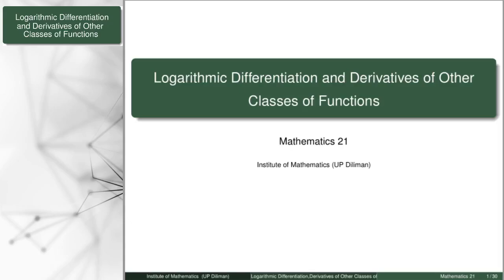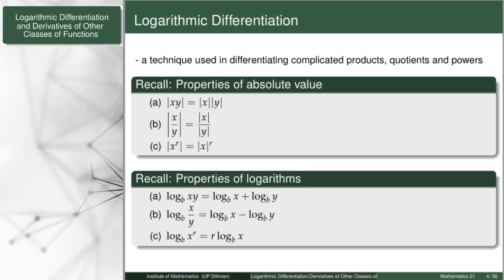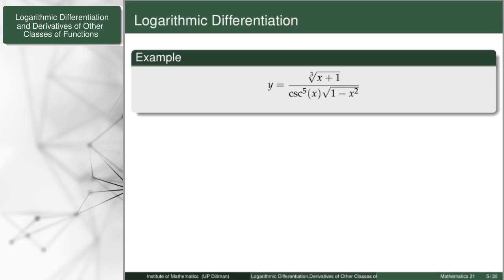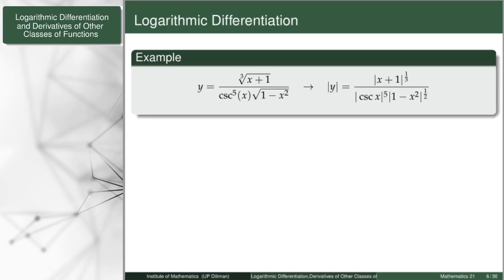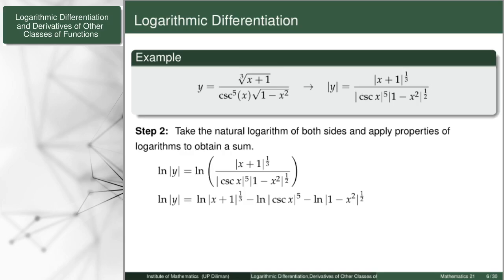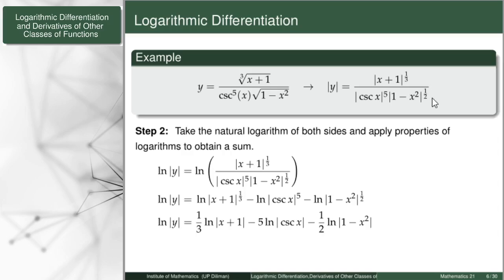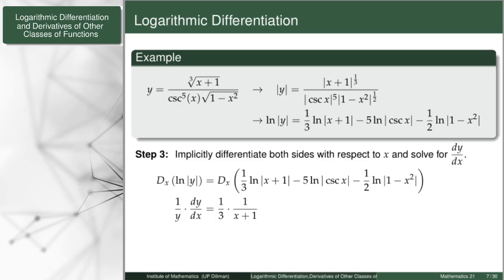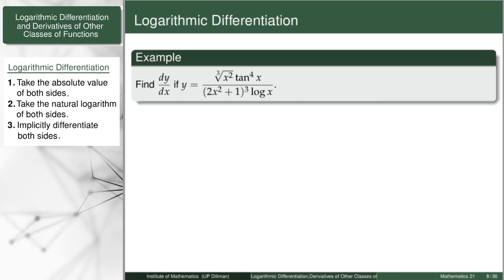[Math 21] Lec 2.4 Log Differentiation and Derivatives of Other Classes of Functions (Part 1 of 3)